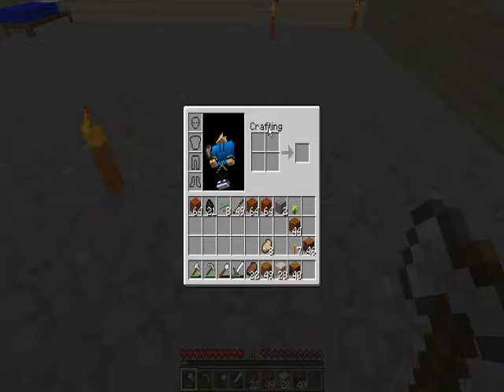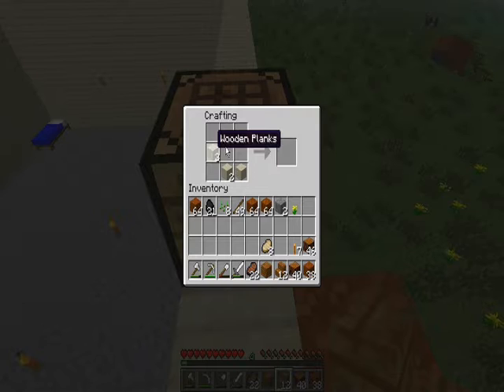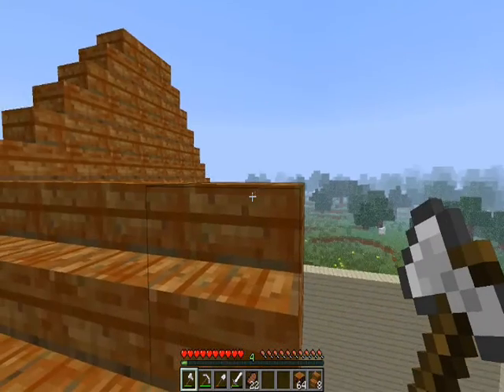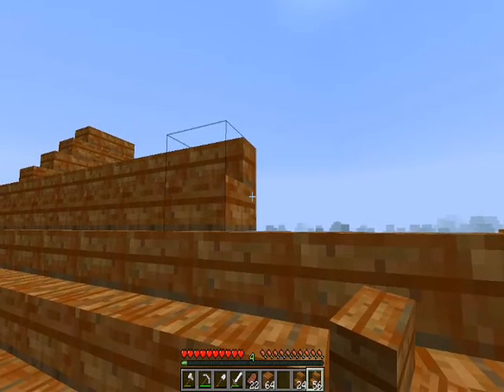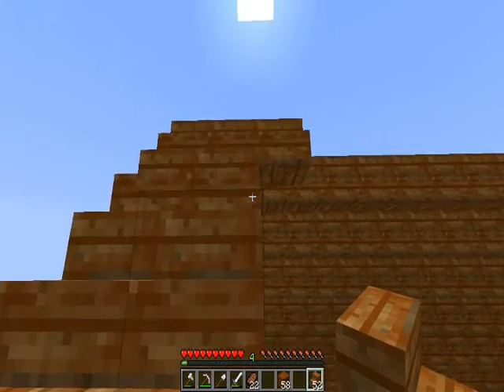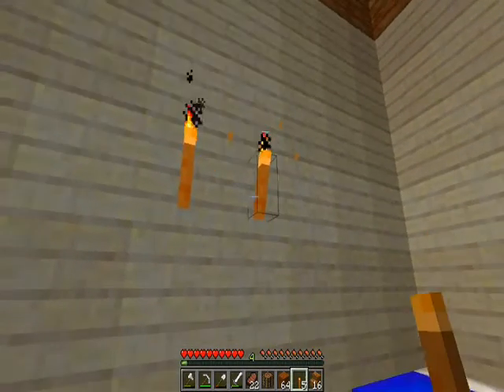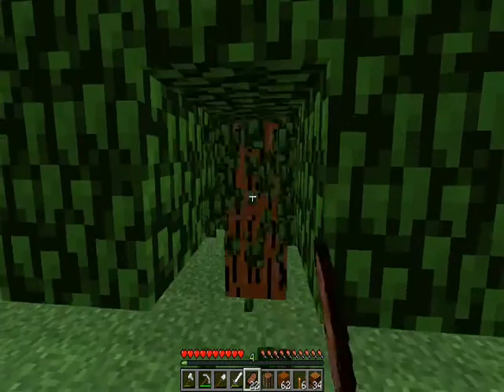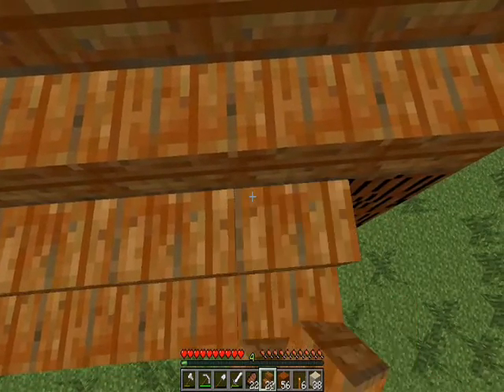Minecraft Lets Play | S3 | Ep 6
Hey guys I just downloaded the thamcraft mod and im going to download a few more so ya.
Hope you guys had a lot of fun watching this.